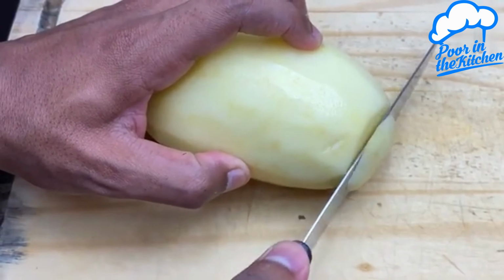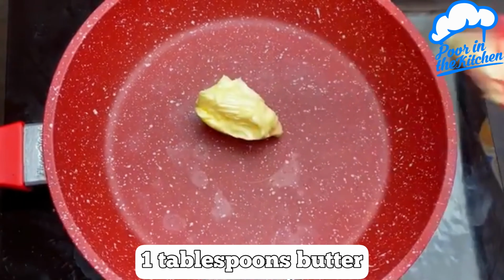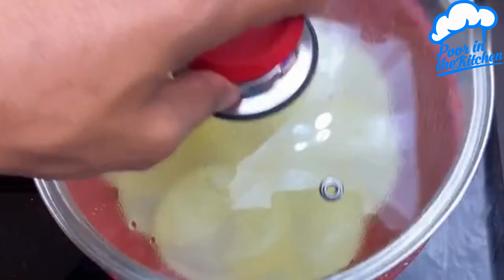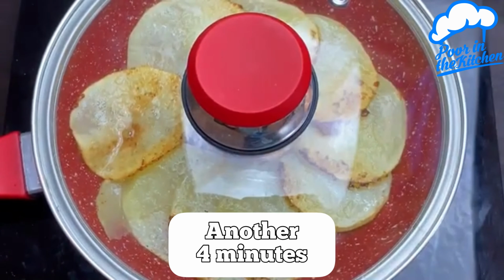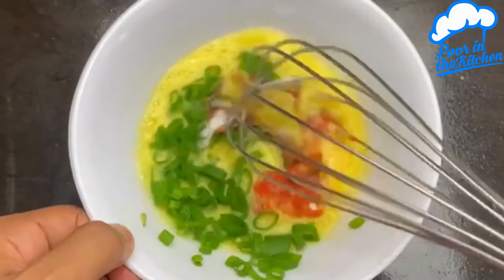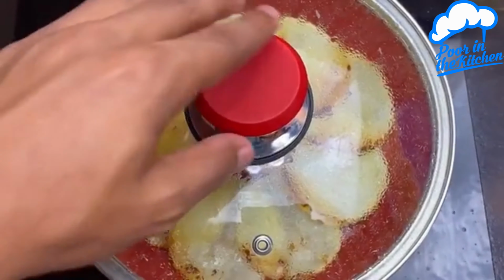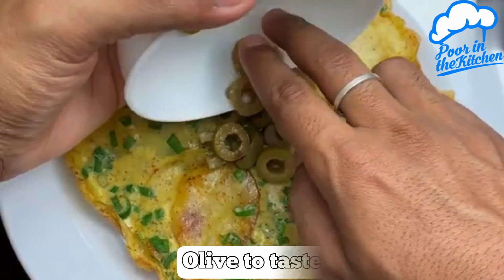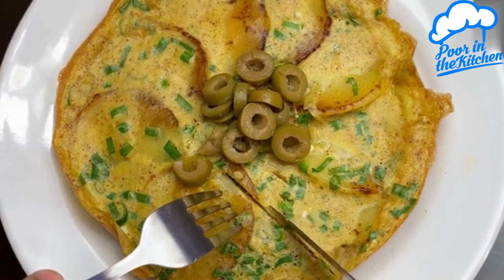Una papa y la cena ya is list in 10 minutes